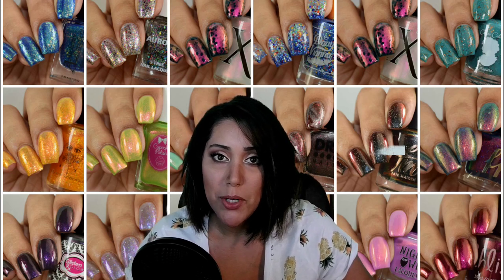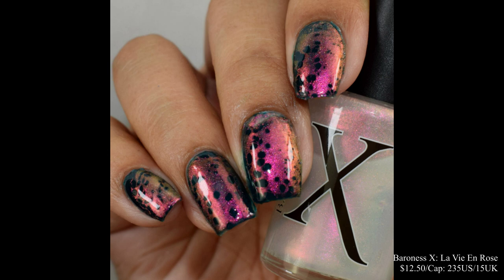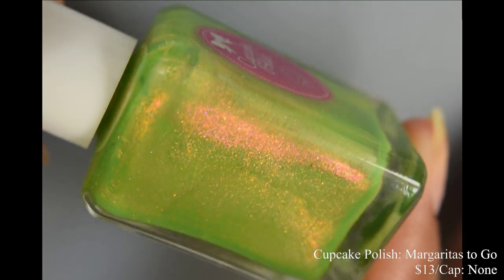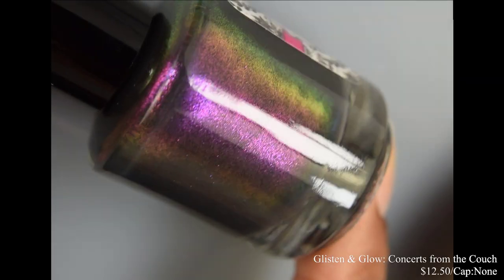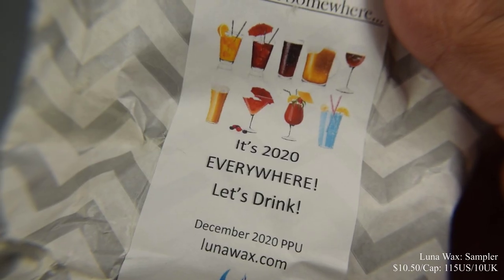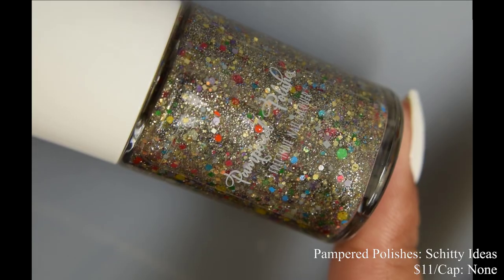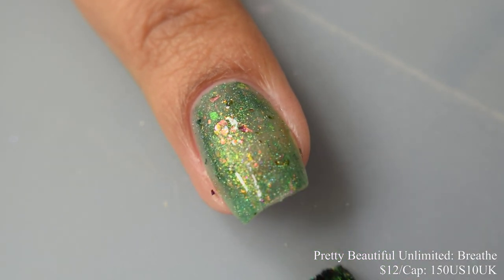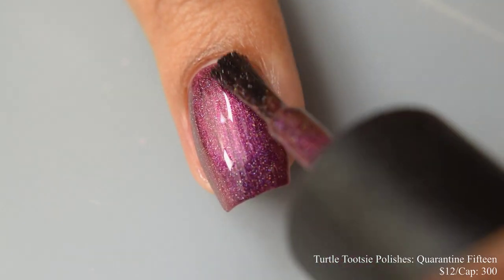Polish Pickup December 2020: Everything is Fine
PPU Wishlisting is currently open! The shop goes live December 4th at 11am Eastern through December 7th at 11:59pm Eastern.

I'm also giving away five $10 gift codes to the PPU shop!! My giveaway is live now through Thursday, December 3rd at 11pm CST. Winner will be chosen at random, and I'll email you if you're a winner. You can enter through my PPU blog post (sorry this was this only way I could get a randomized generator), just go to the end of my post and click on the entry form!